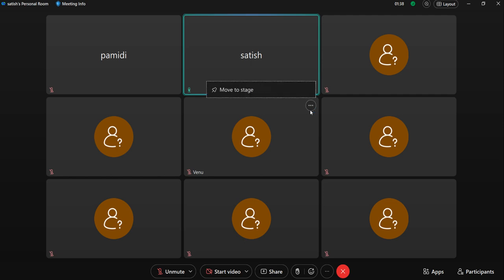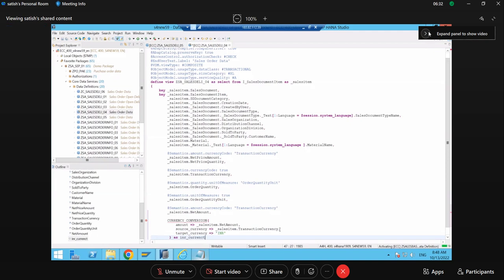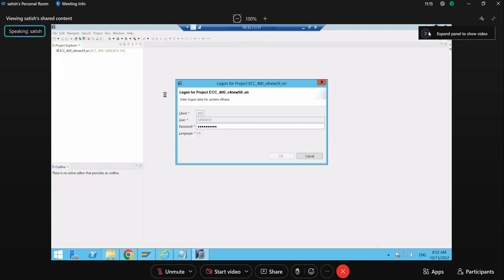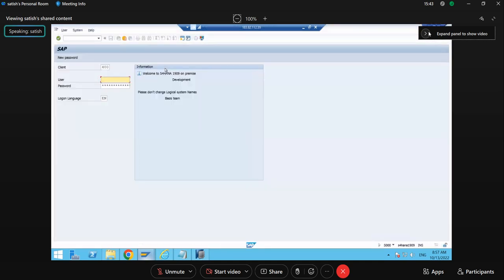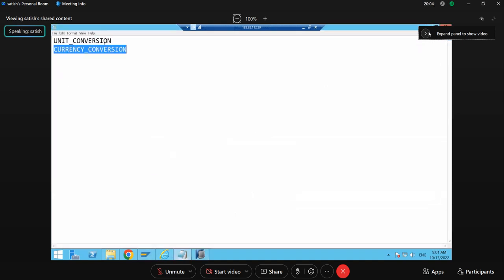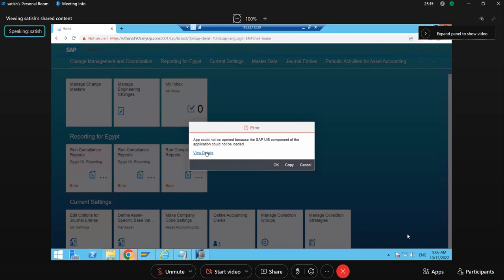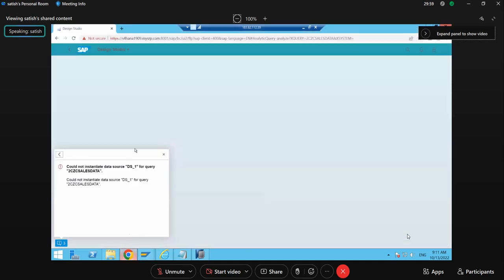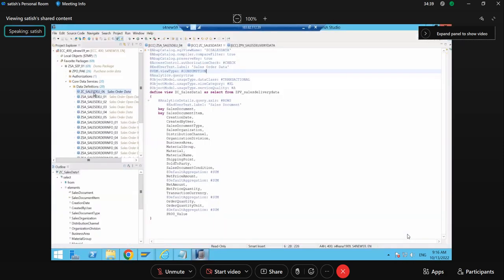13th oct part 2